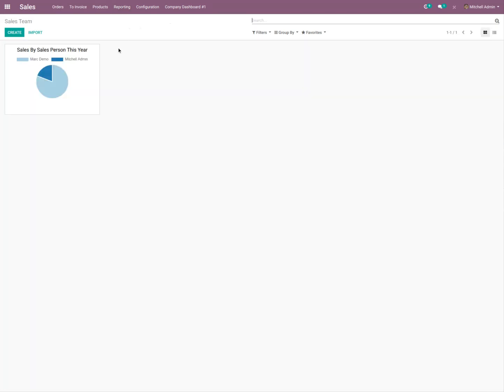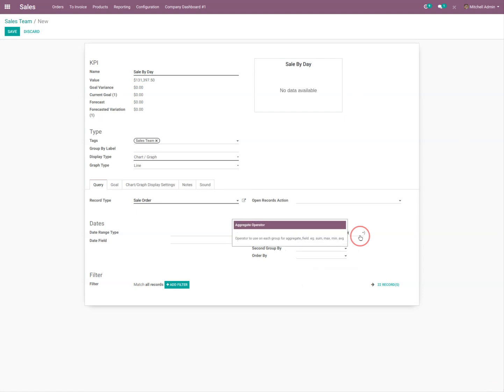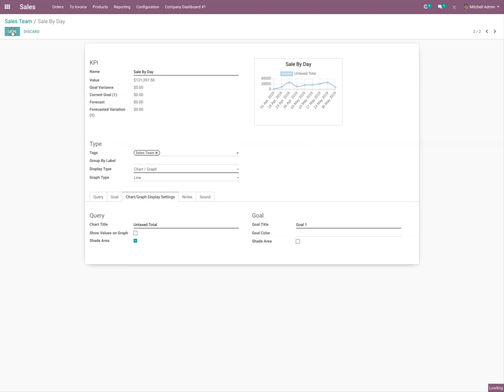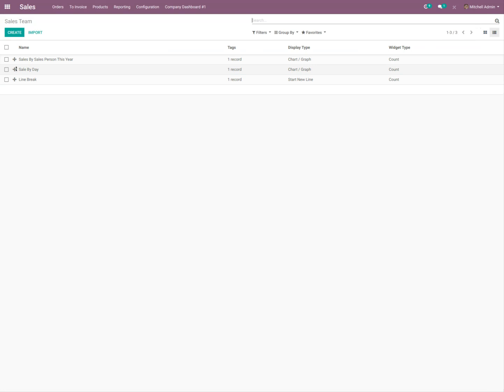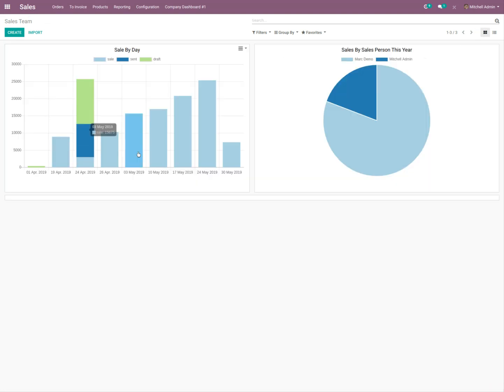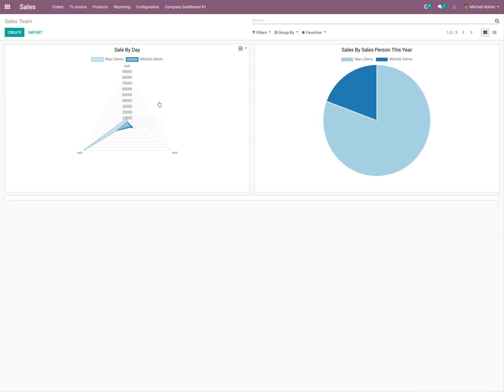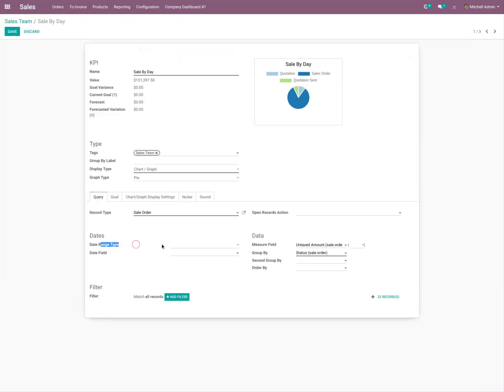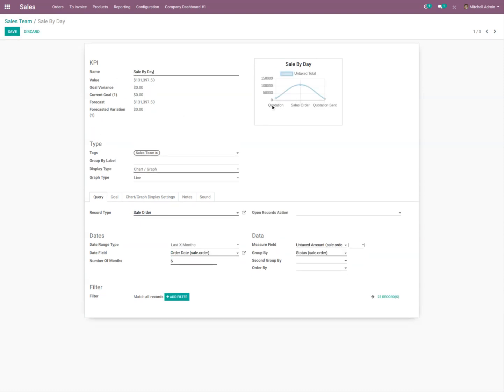How to create a chart (Line, Bar, Pie, Radar)